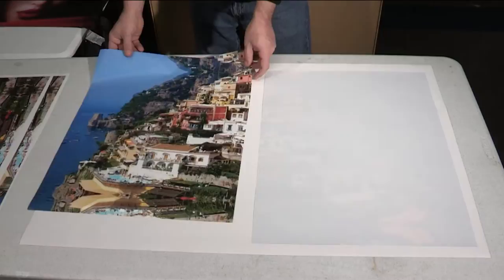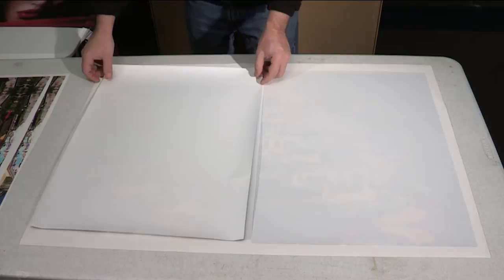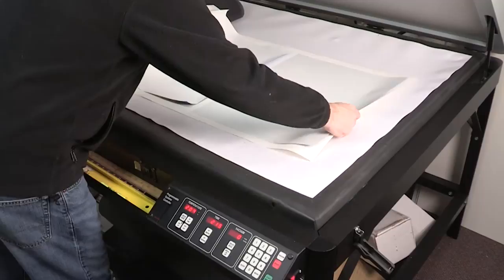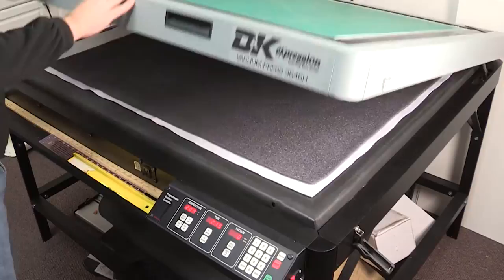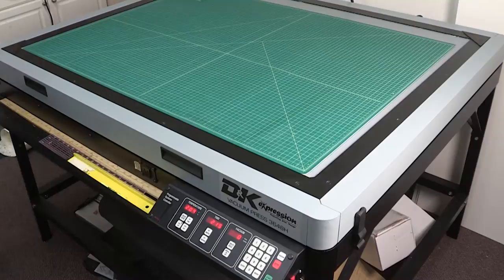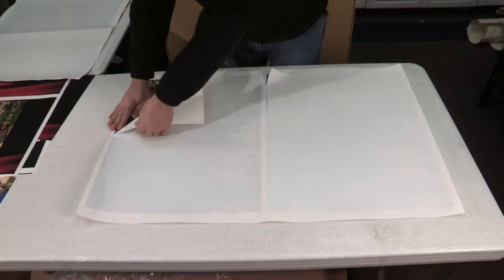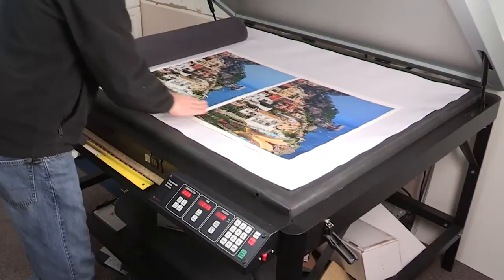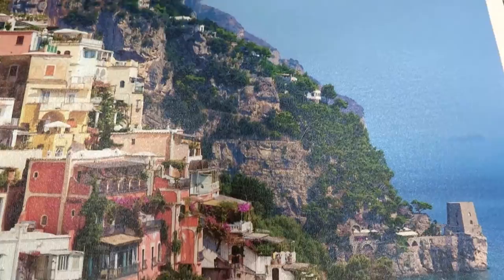Applying Avatrex to Leather and Canvas with a Vacuum Press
See how easy it is to apply Avatrex to materials like canvas and leather using a D&K Expression Vacuum Press. More at...